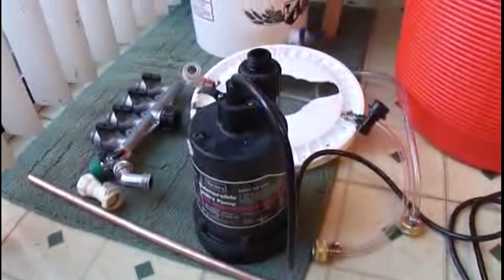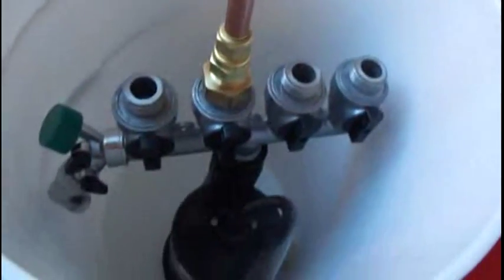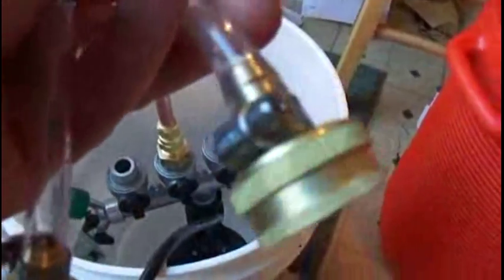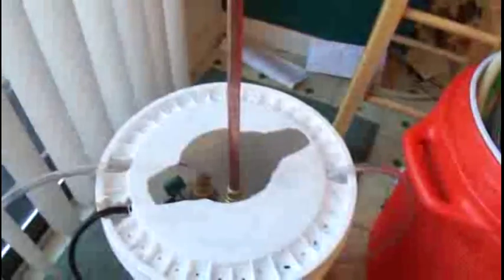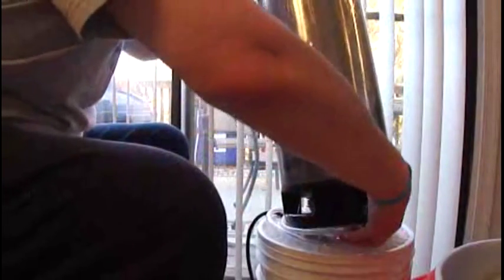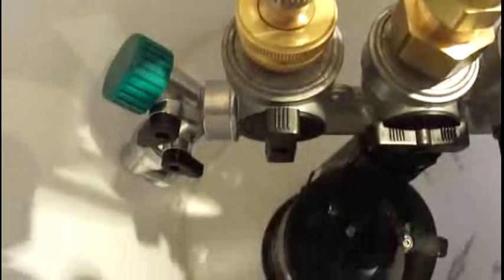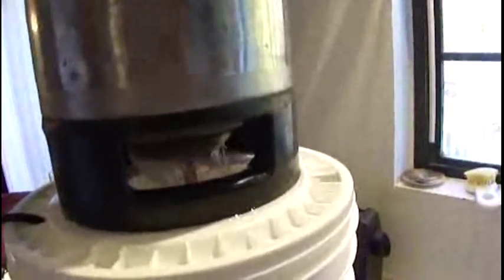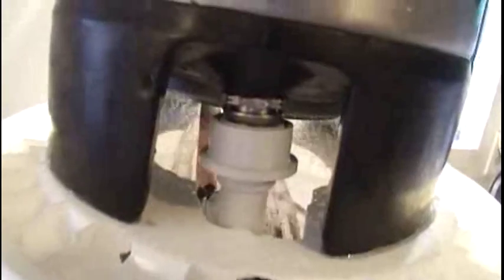Homebrew Carboy and Keg Washer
Turbo wash your homebrew kegs and carboys in only a few minutes for each, with a gallon or less of cleaning solution.